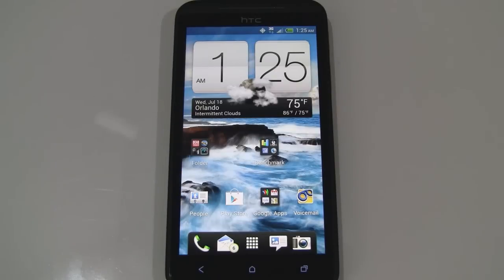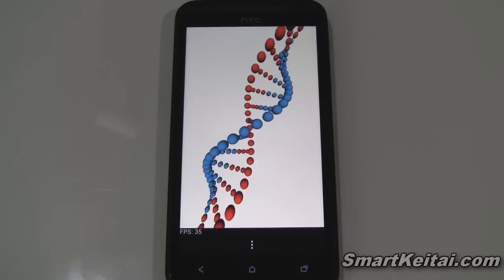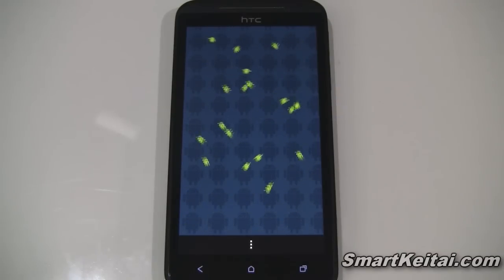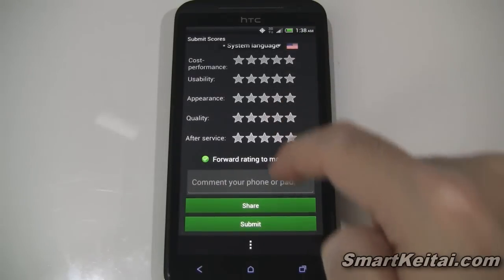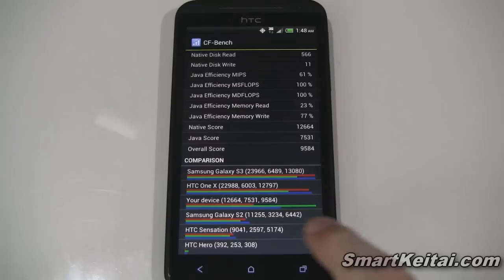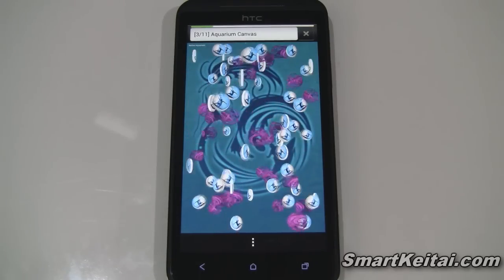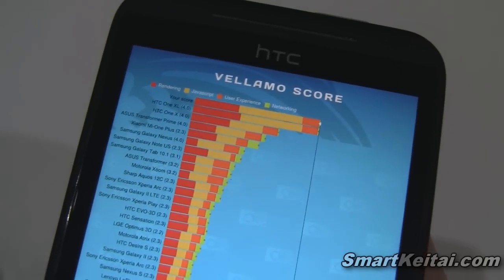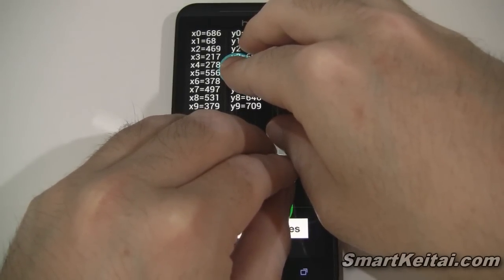Sprint HTC EVO 4G LTE Benchmark Tests (Snapdragon S4)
In this video, we benchmark the HTC EVO 4G LTE Android smartphone from Sprint. As for specs, this device sports a 4.7-inch 720p HD Super LCD display, Qualcomm Snapdragon S4 1.5GHz dual-core processor, 1GB of RAM, 16GB of internal storage (expandable via microSD card slot), 8-megapixel rear camera, 1.3 megapixel front-facing camera, 2000mAh embedded battery, kickstand, HD voice capabilities, Beats Audio technology, NFC support, and 4G LTE connectivity. It's also crafted from aluminum spaceframe in an anodized black finish, measures .35 inches thick and weighs 4.7 ounces. On the software-side, we're looking at Android 4.0 Ice Cream Sandwich with HTC Sense 4.0.

HTC EVO 4G LTE BENCHMARK RESULTS
- Quadrant Standard: 5,009
- Quadrant Advanced: 5,070
- AnTuTu: 7,066
- CF-Bench: Native Score - 12,664; Java Score - 7,531; Overall Score - 9,584
- Vellamo: 2,354
- Multitouch Test: display supports 10+ simultaneous points of contact